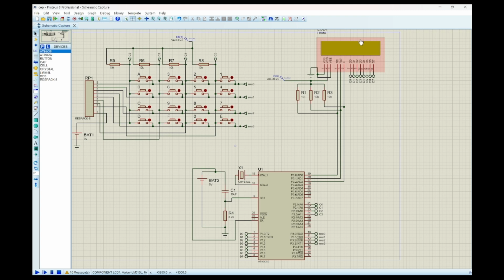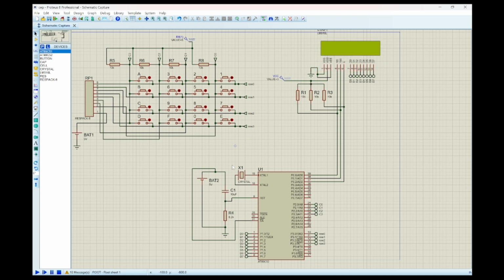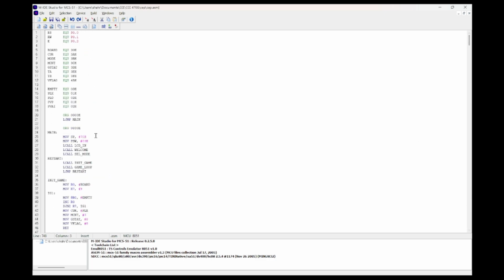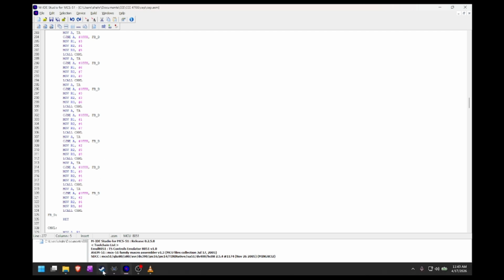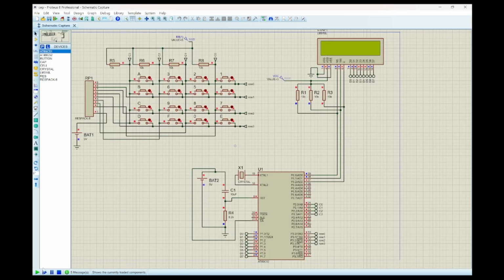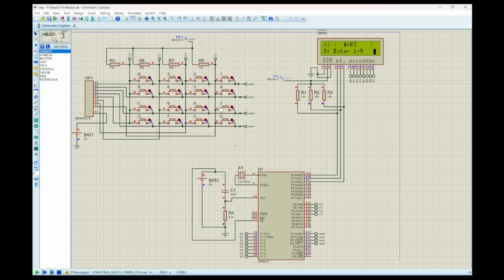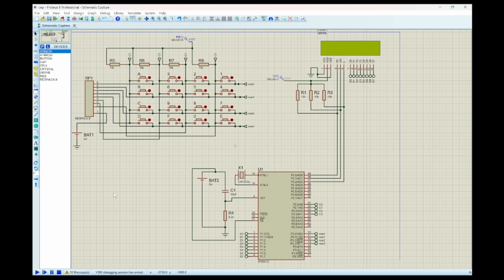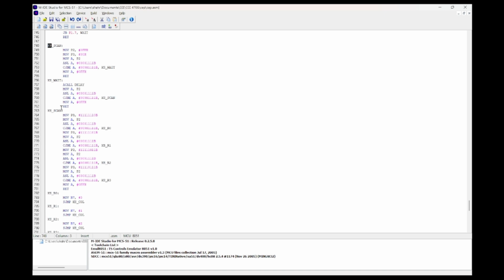Tic-tac-toe using 8051 and proteus (simulation)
This is our complex engineering problem demonstration of EEE 4705